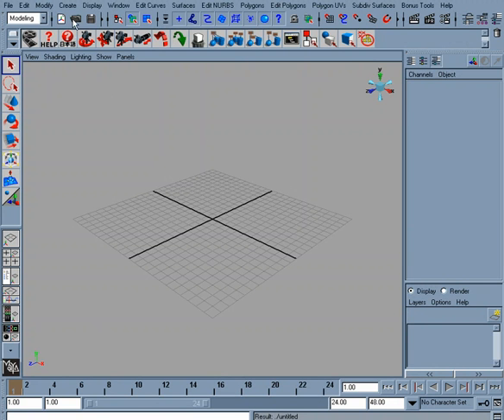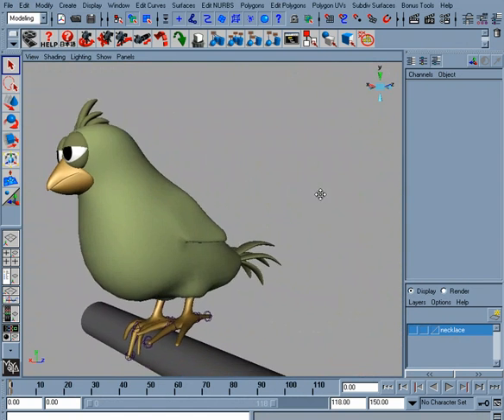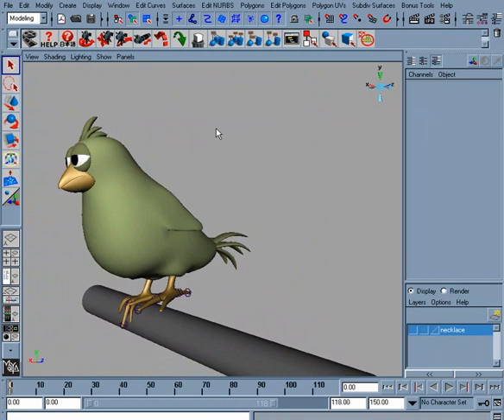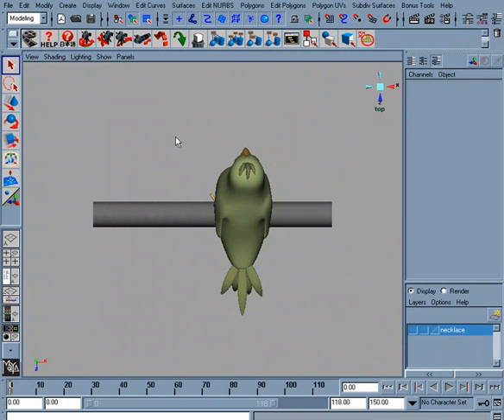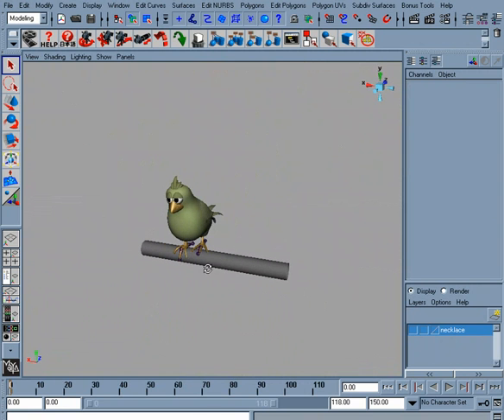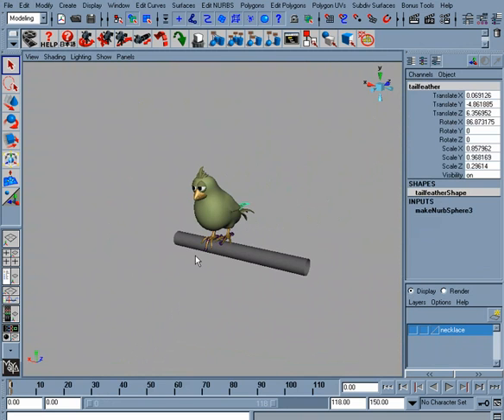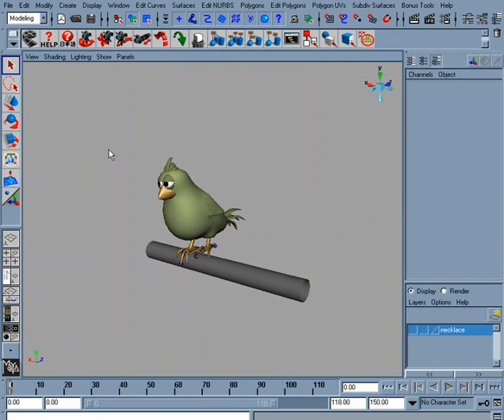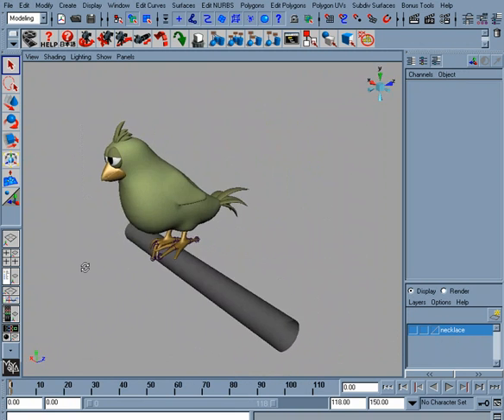Introducction to Maya 02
Introducción a Maya parte 2, en inglés.